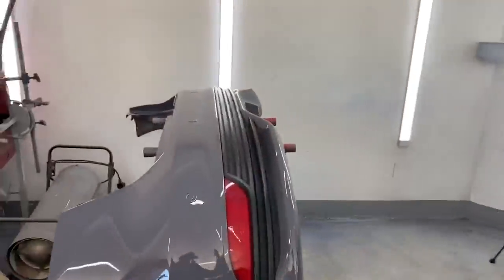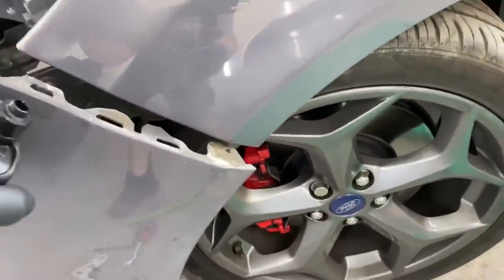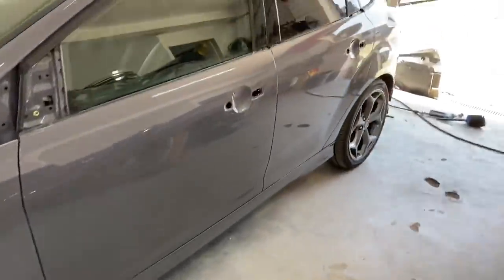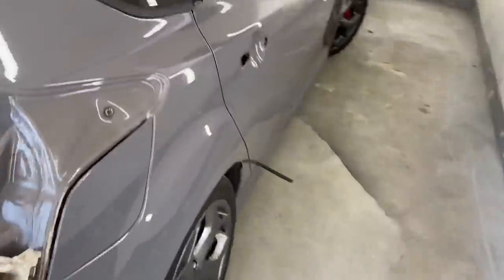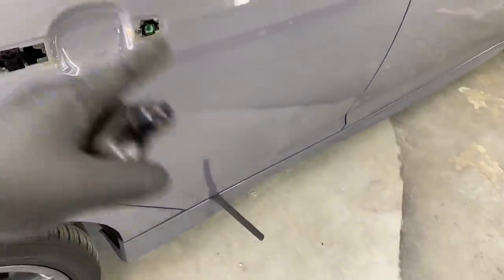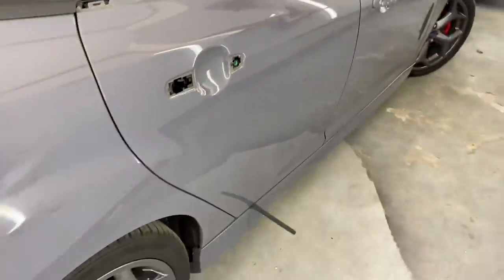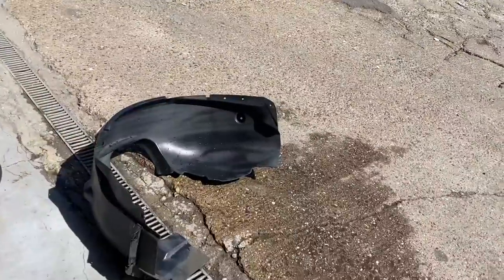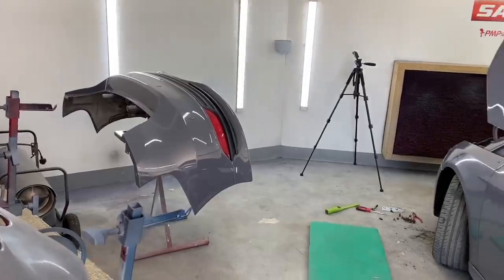Mountune focus st3 disaster paint job repair!!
My best mate’s mountune focus st3 got hit took for repair and it’s a disaster so he brought it to me to put right!!